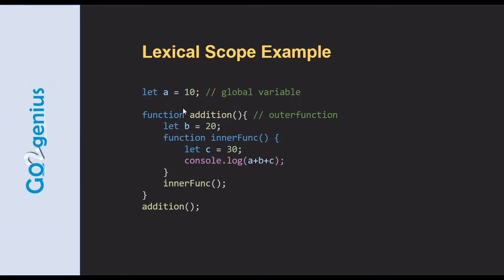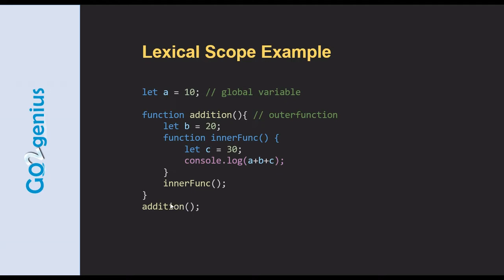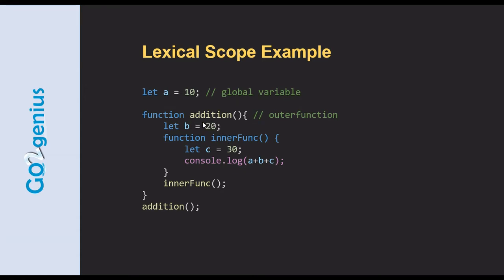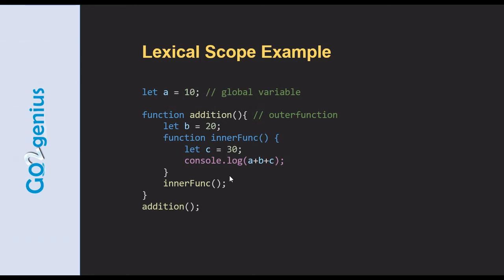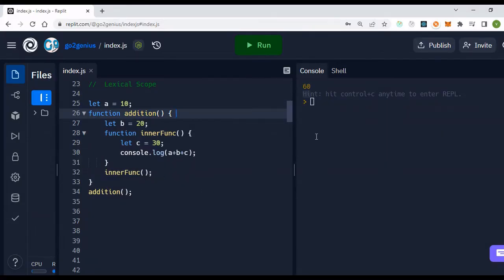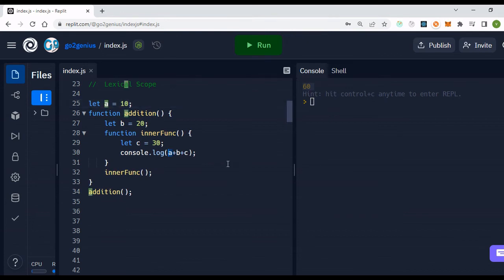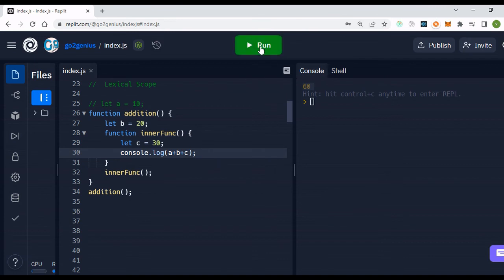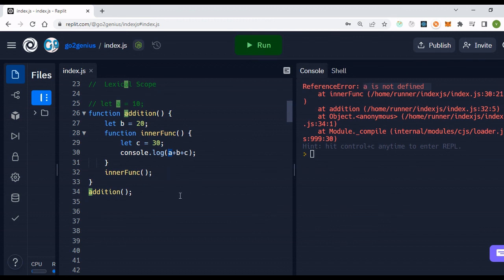Lexical Scope - Advance JavaScript for Interview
This video defines the Lexical Scope in very simple language with easy example. You will learn everything about lexical scope after watching this video.
This is the most important topic asked in every JavaScript interview.

Video Highlights
What-does-lexical-scope
lexicalscope-in-js
learn-lexical-scope-in-js
dynamic-scope